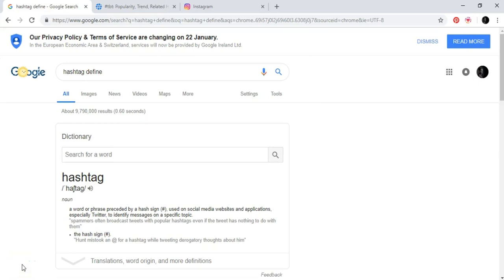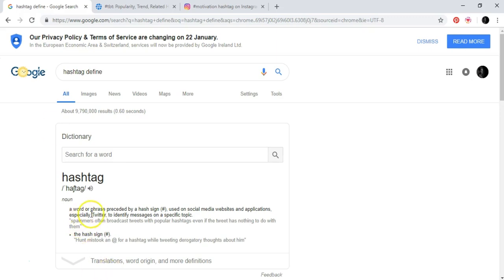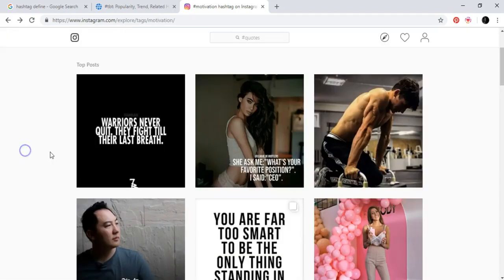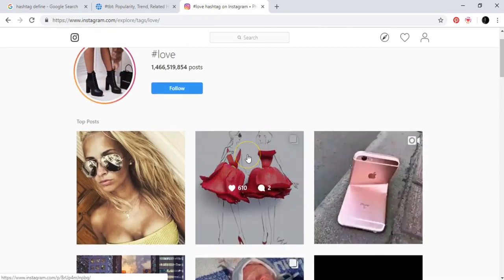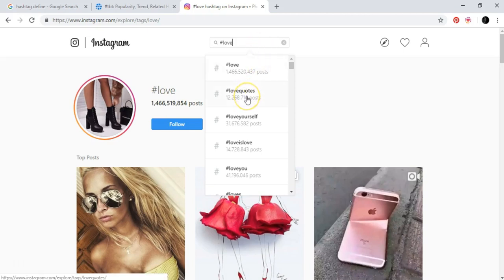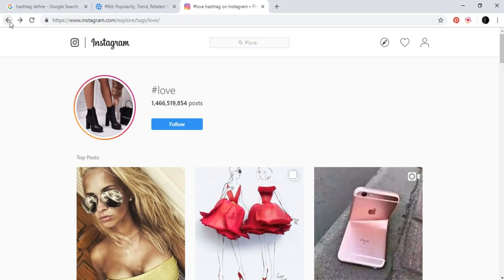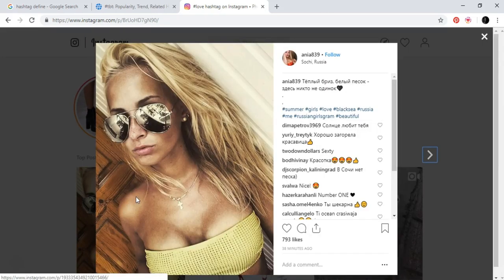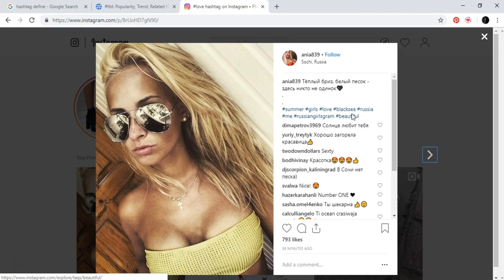Instagram How Instagram Hashtags Works